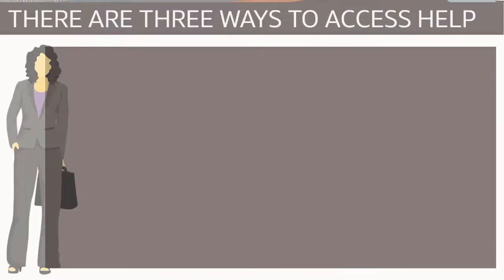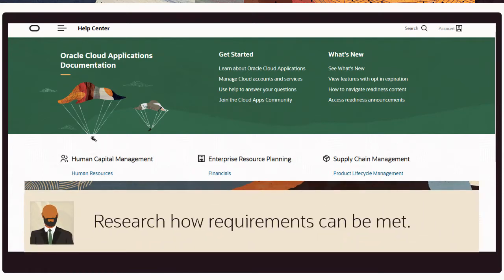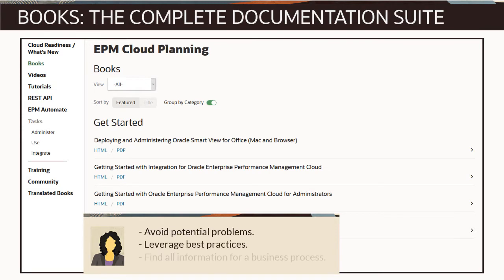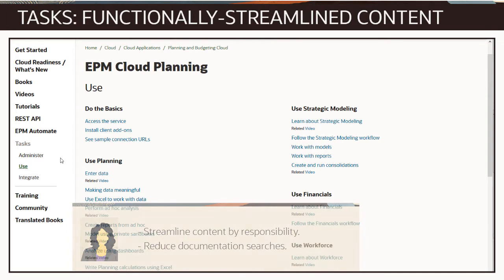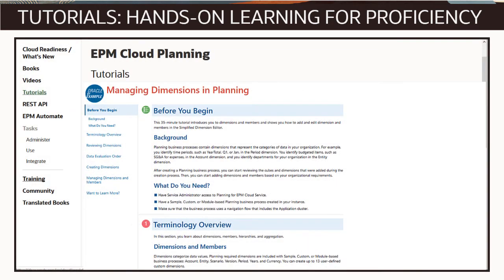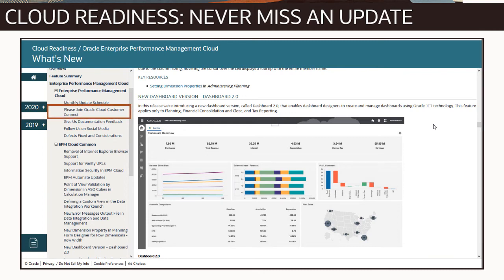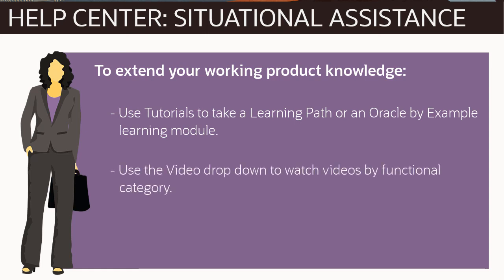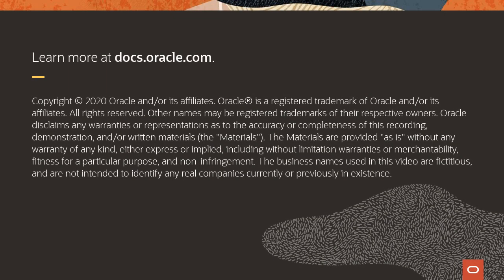Overview: Get Answers, Learn More, and Stay Current with the Oracle Cloud Applications Help Center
Identifies the different ways you can get situation-specific help with Oracle Cloud Applications. In addition to embedded, context sensitive help in the product, visit the Help Center for functionally-tailored documentation, training, tasks, videos and tutorials and readiness resources.